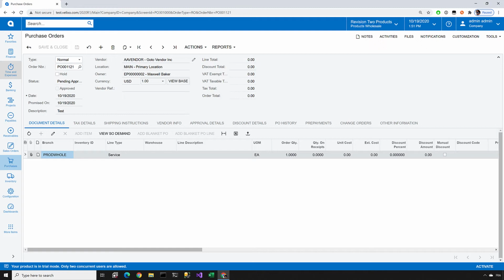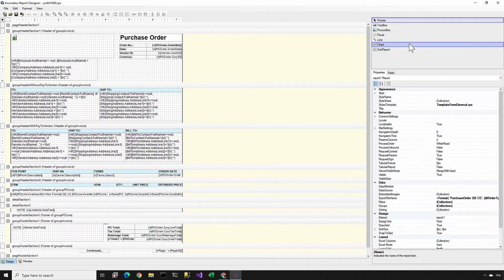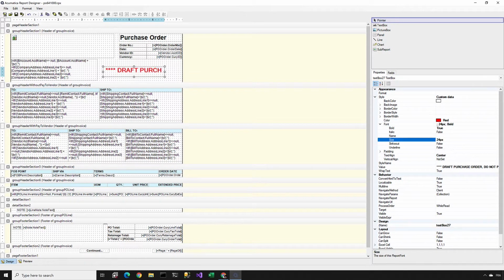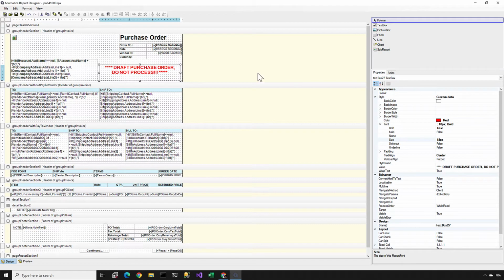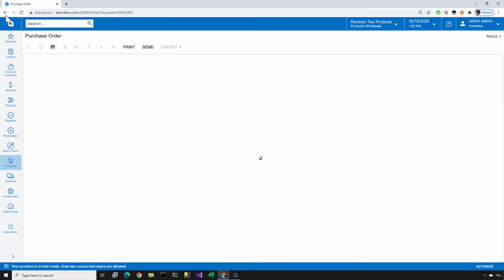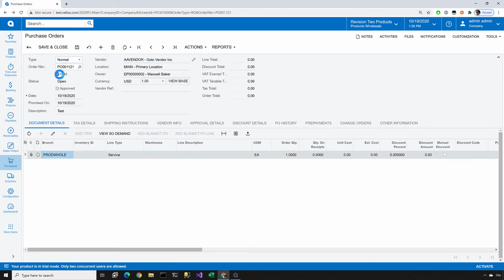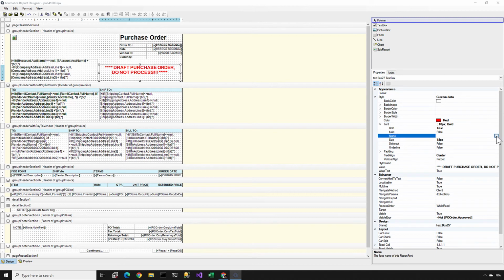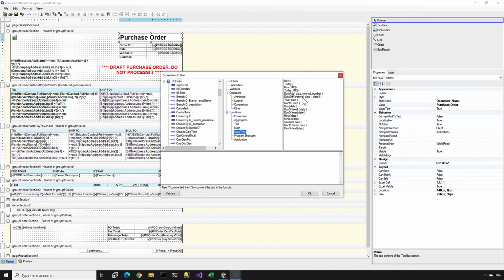Acumatica - printing a watermark or warning on purchase orders that are not approved